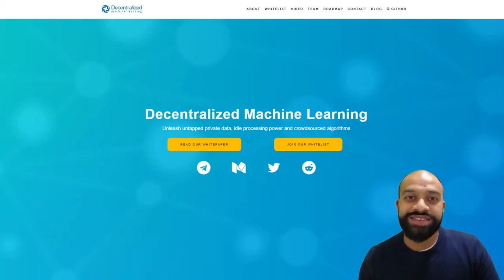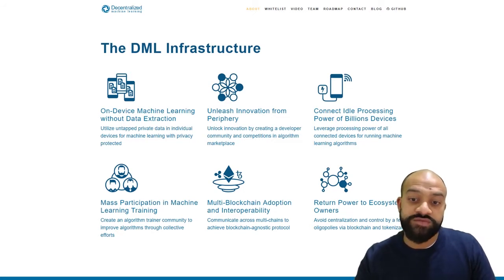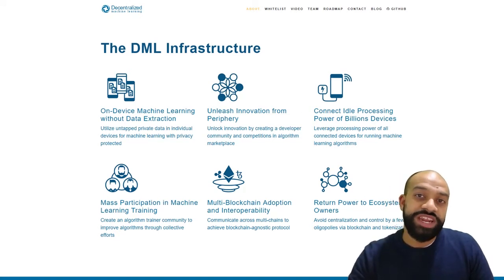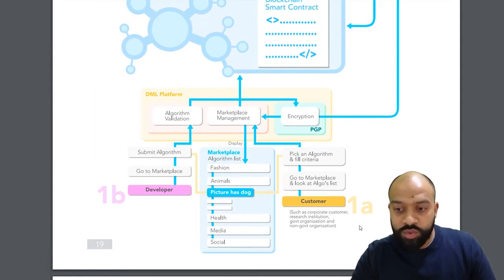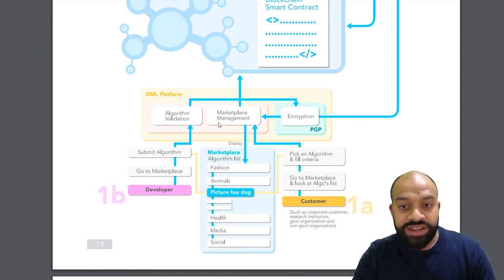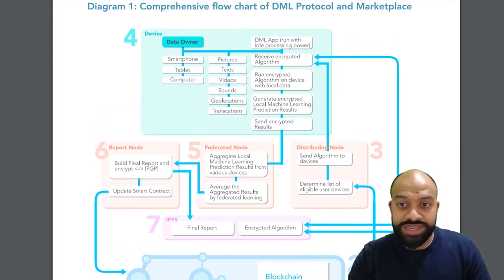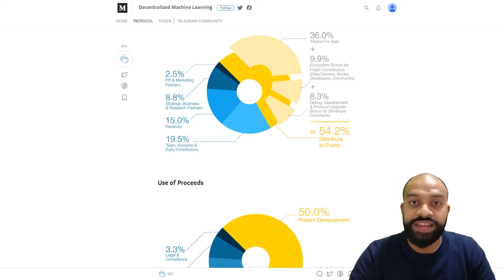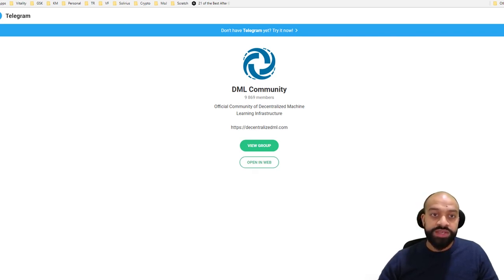Decentralized Machine Learning ICO review - mobile phone powered AI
🎓 Here is my take on Decentralized Machine Learning, mobile phone powered AI

⏰Timestamps

◆ Intro 0:00
◆ How it works 04:59
◆ Prototype 10:06
◆ Team review 11:14
◆ Advisers review 15:55
◆ Roadmap 16:22
◆ Token metrics 21:46
◆ Awareness 26:03
◆ Final thoughts/scores 27:00

📝Sources